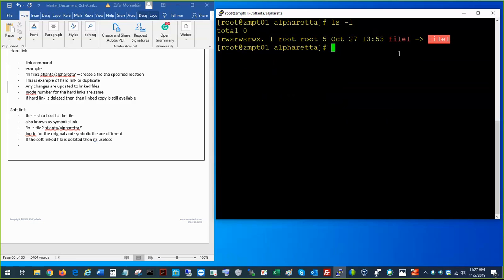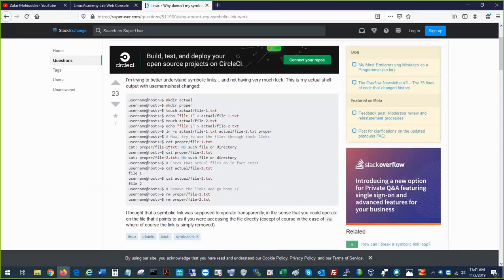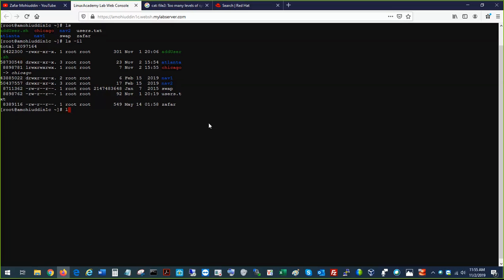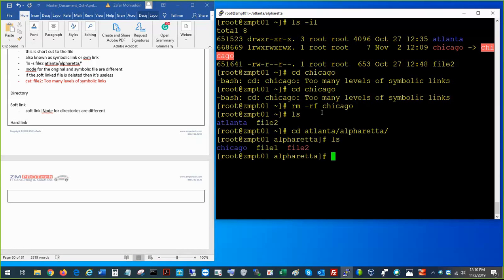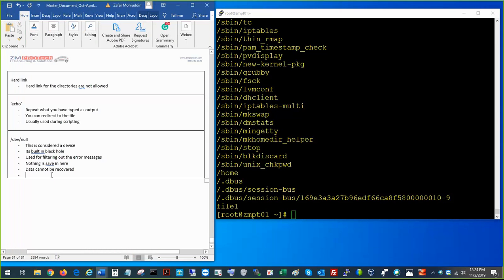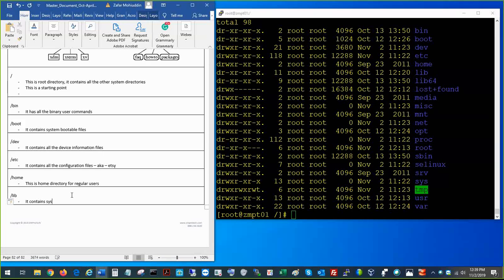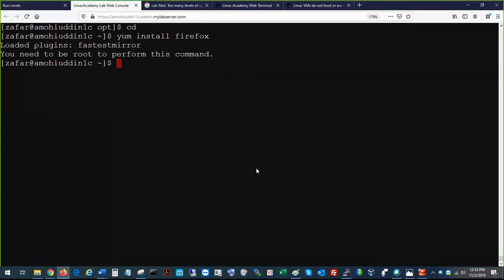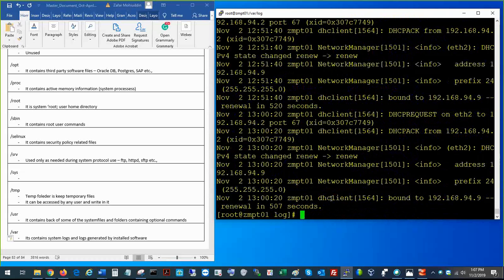ZM PROTech Linux Academy 11-02-2019 0175 by Zafar Mohiuddin